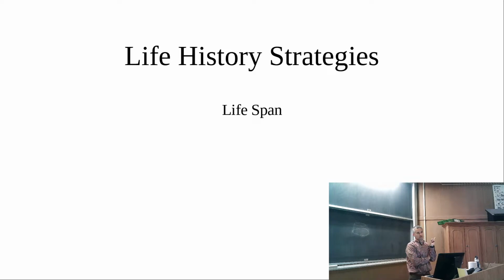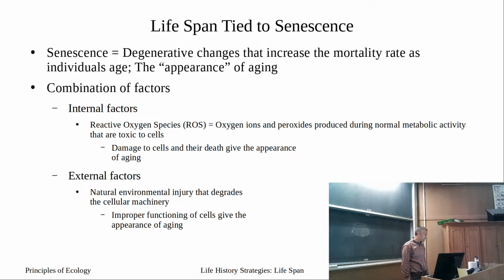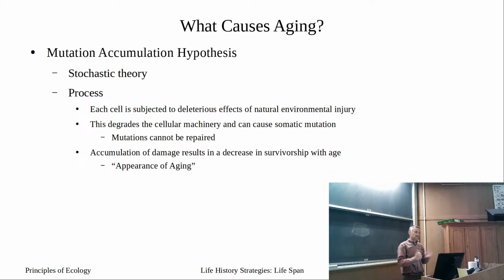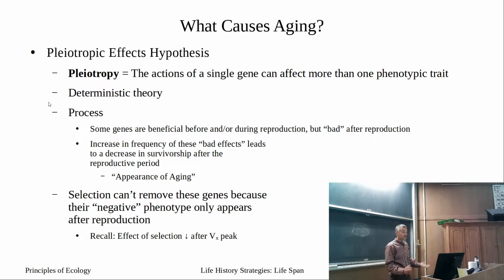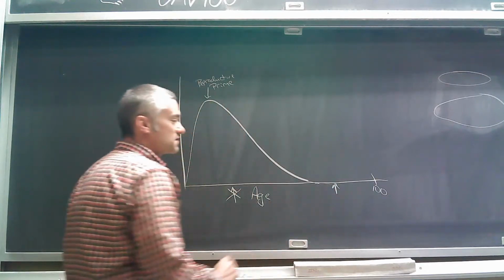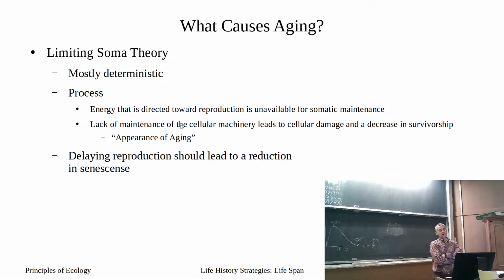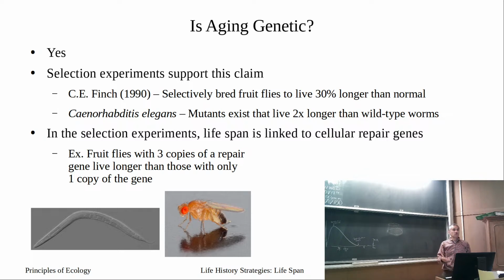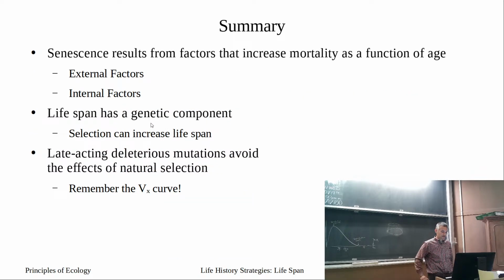Life History: Life Span